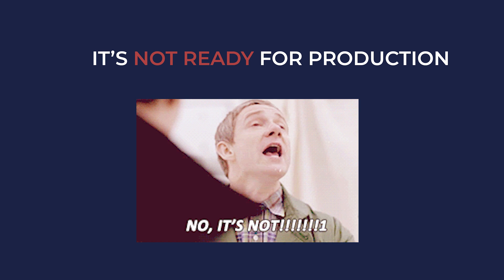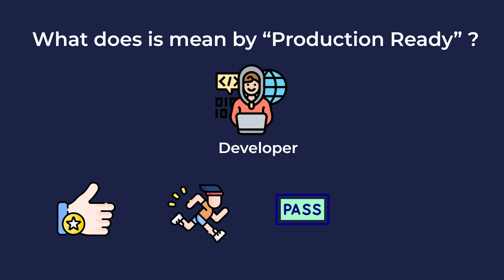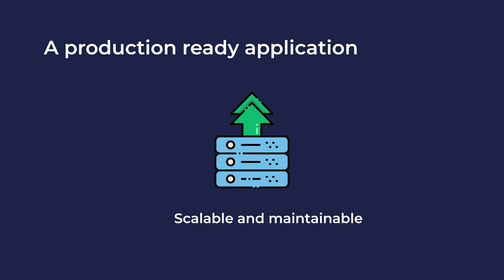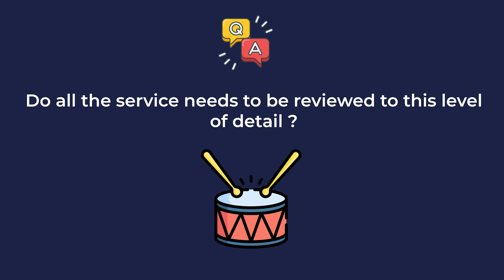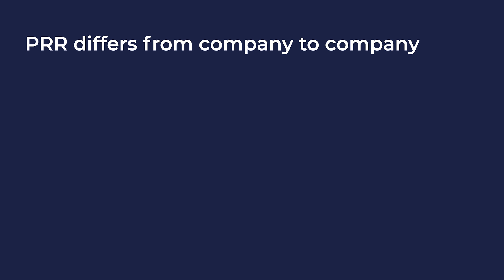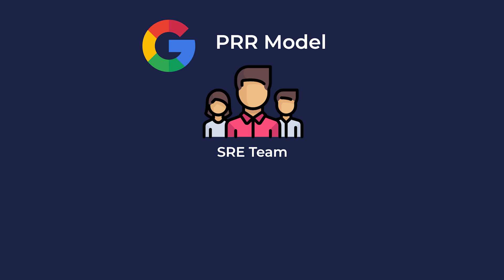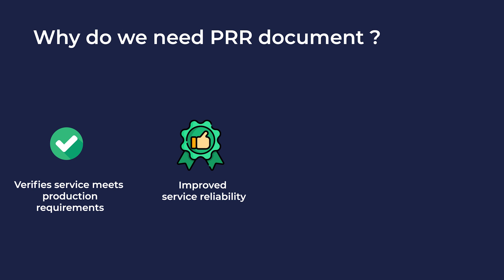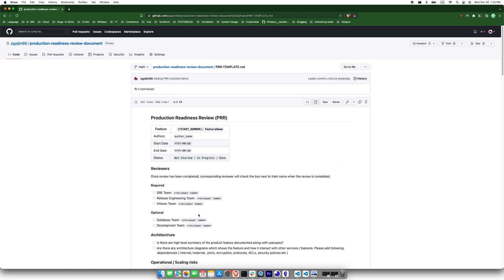What is Production Readiness Review ? ( With PRR Template )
In this video we will learn what does it mean why an application is called production ready and we will also discuss what are the things that are required to make an application production ready.

We will also discuss what is production readiness review or PRR in short and how does google does it PRR process.

Timeline
00:00 - Intro
00:19 - What does Production Ready mean ?
01:07 - Requirements for Production Ready application
01:50 - Quiz
02:11 -  Is your application production ready ?
02:22 - What is Production Readiness Review ?
02:44 - Google PRR Model
03:40 - Why do we need PRR documents ?
04:12 - PRR Template